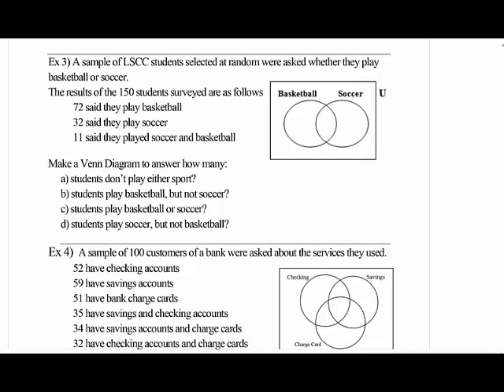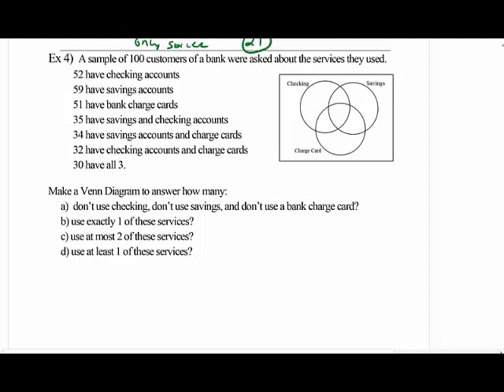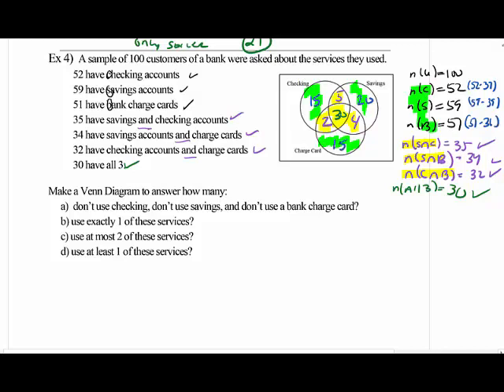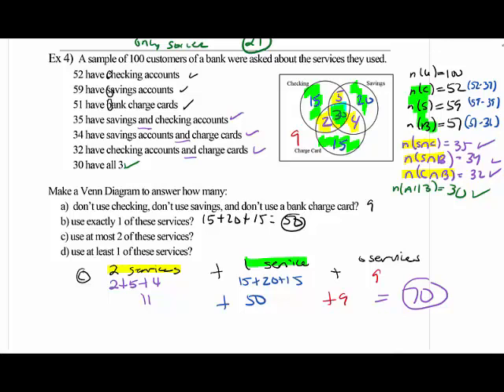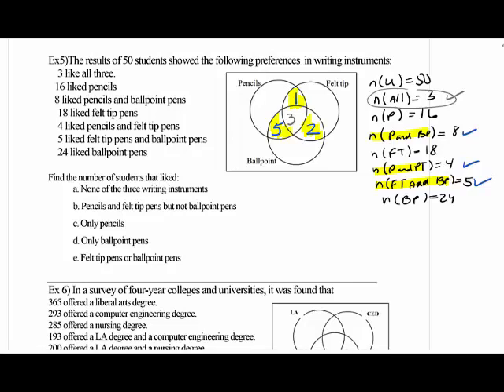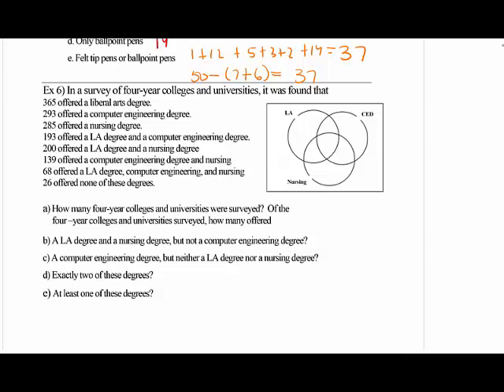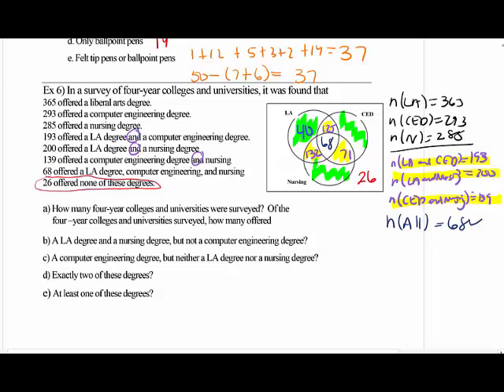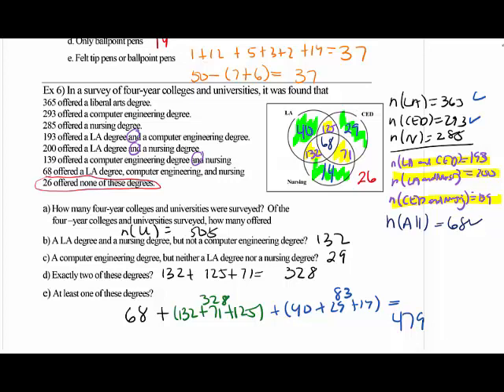2.5 Lecture Notes Video (PART2)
MGF1106
Section 2.5 Lecture Notes Video (PART2)
Applications of Sets
Sustarsic